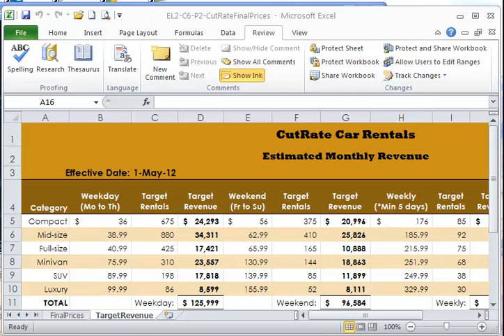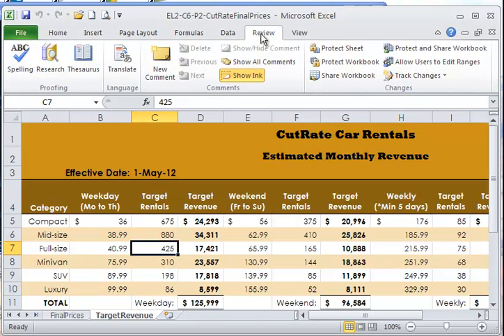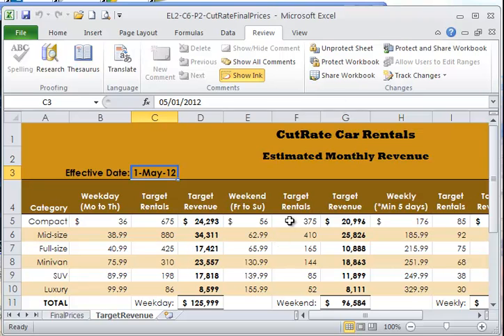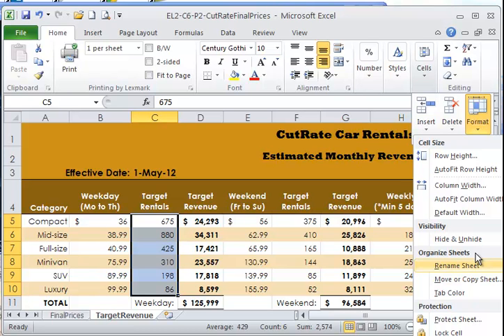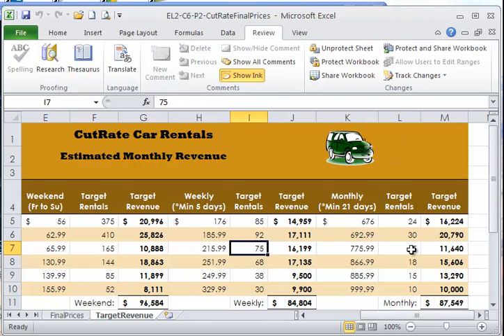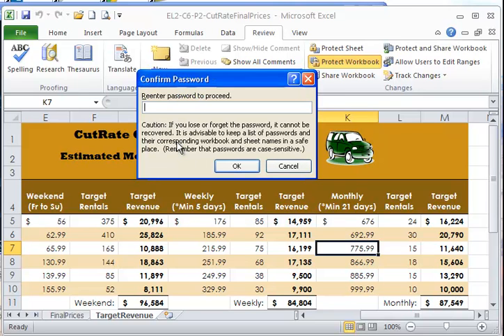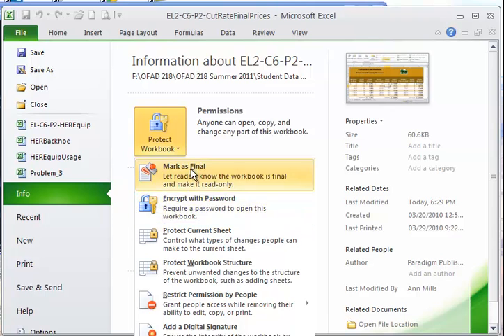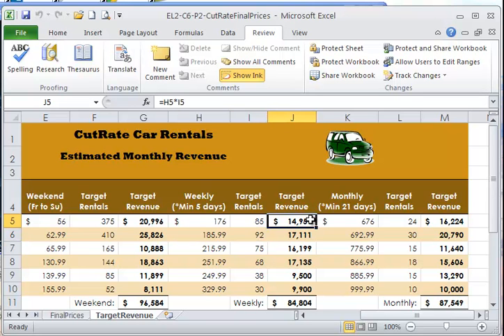Level 2 Chapter 6 - Project 2